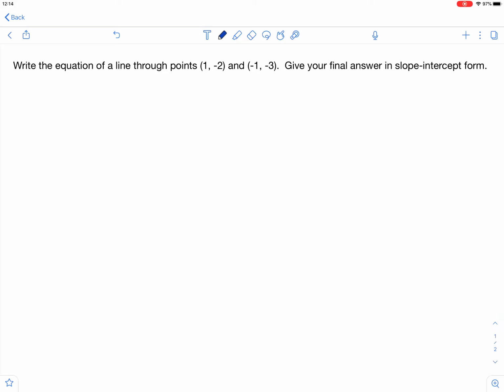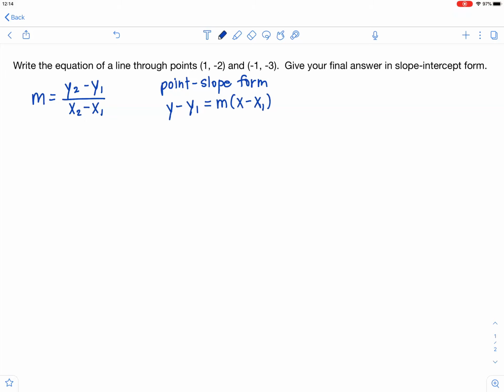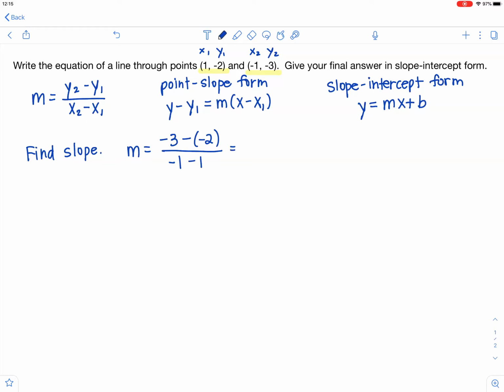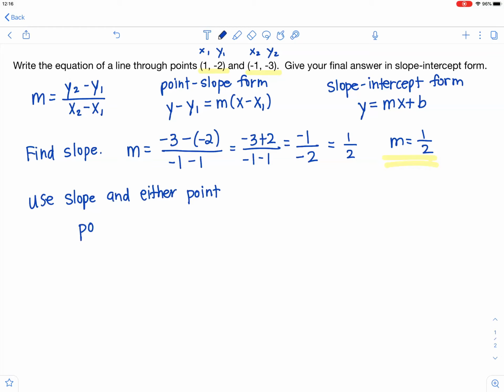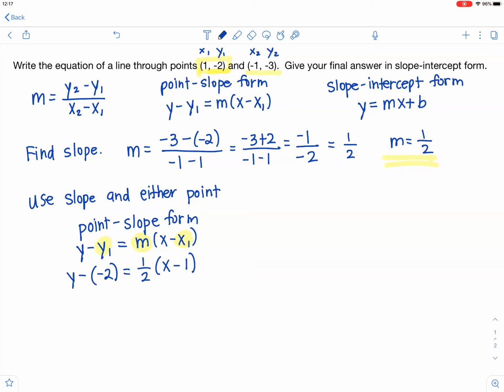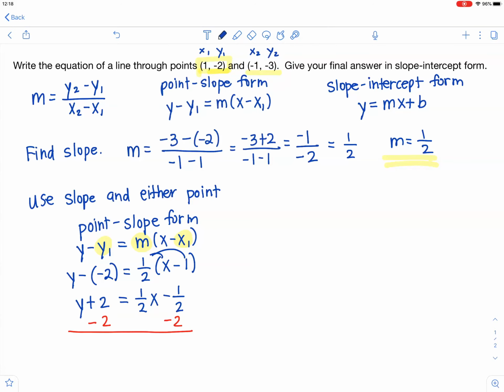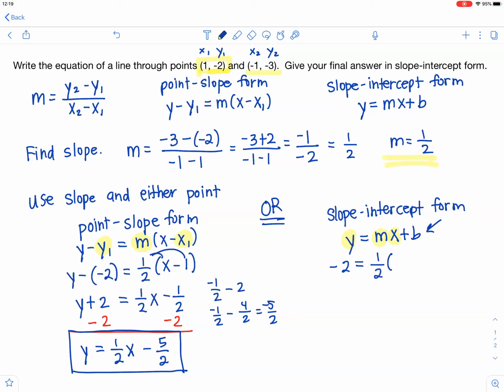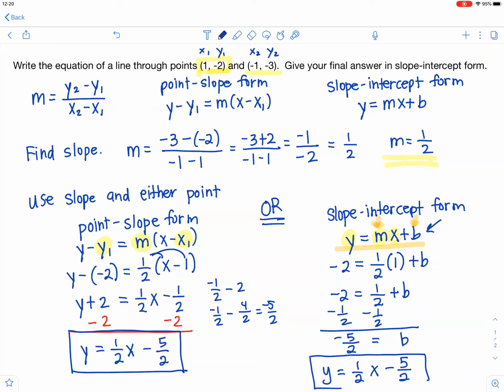Writing the equation of a line through 2 points: Two Methods